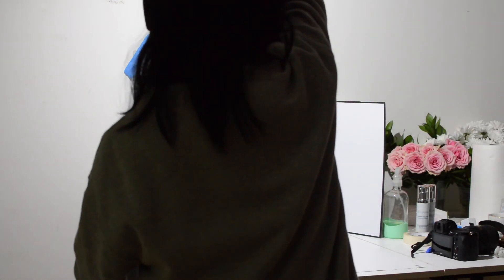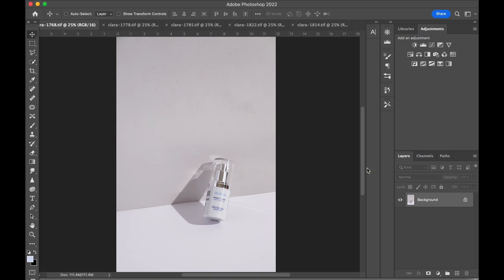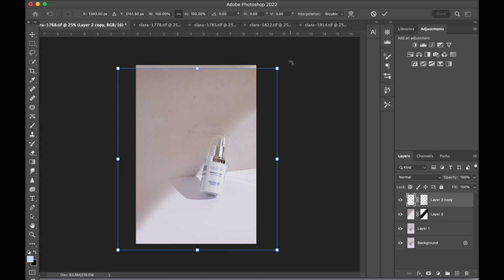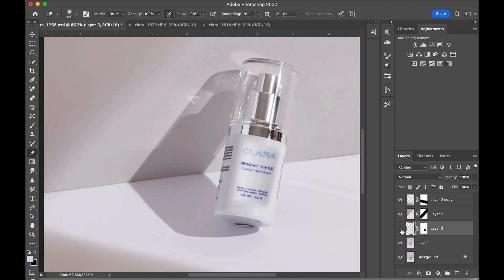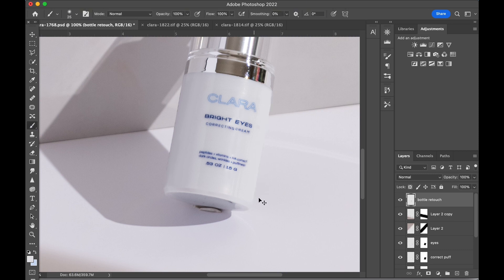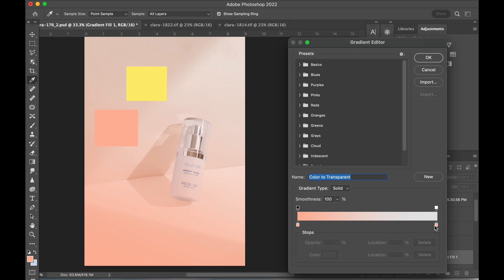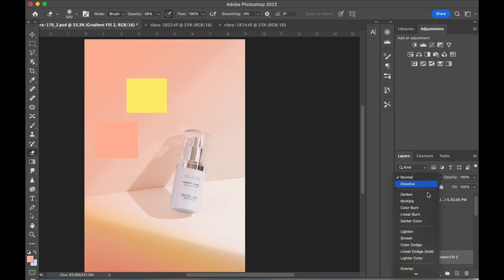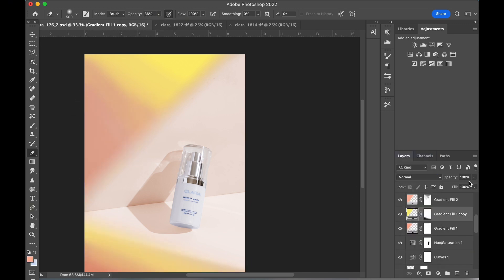How to Shoot and Edit Product Photos in Photoshop with Gradients | Colorful and Bright Aesthetic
Today’s Highlights:
- Image styling
- Photoshop retouching
- Composites
- Gradients
- Masking
- Curves
- Hue/Saturation

Gear and Props Used:
18-300mm Lens
35mm Lens

Tiff Tiff Studio participates in the Amazon Services LLC Associates Program, an affiliate advertising program designed to provide a means for sites to earn advertising fees by advertising and linking to Amazon.com.

Hi! Thank you for viewing my video :)
I’m Tiffany, founder and photographer of Tiff Tiff Studio, which focuses on brand photography for small and emerging businesses. Sharing bits of my life living in LA and running a photo studio on this channel.

Business IG: @tifftiff_studio
Personal IG: @__tiffanychen__